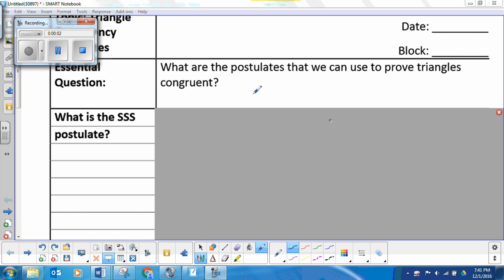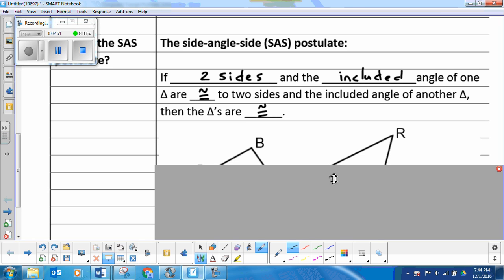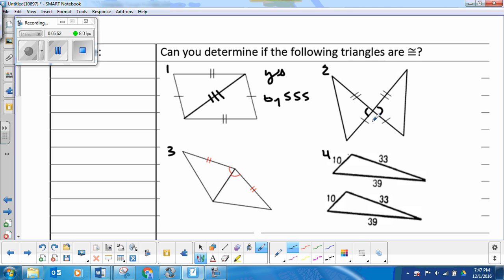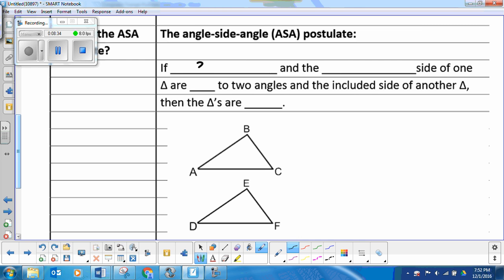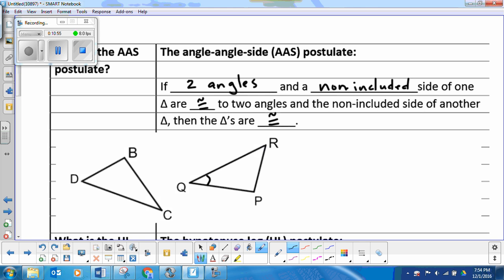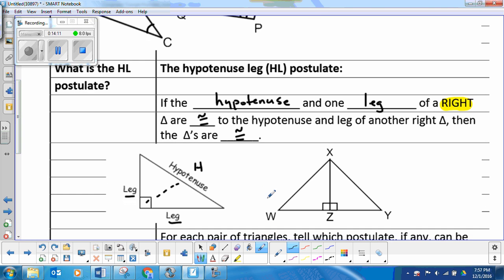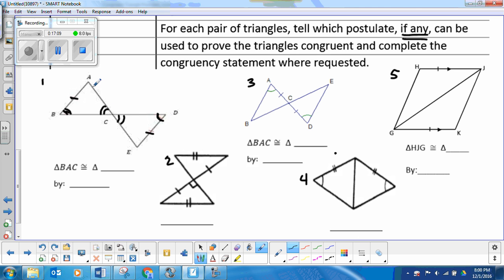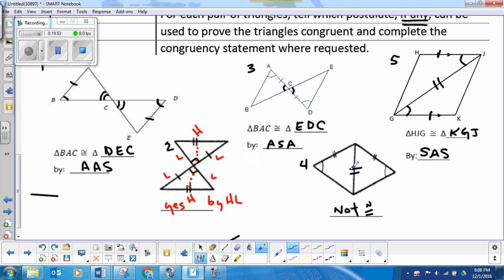Triangle Postulate notes